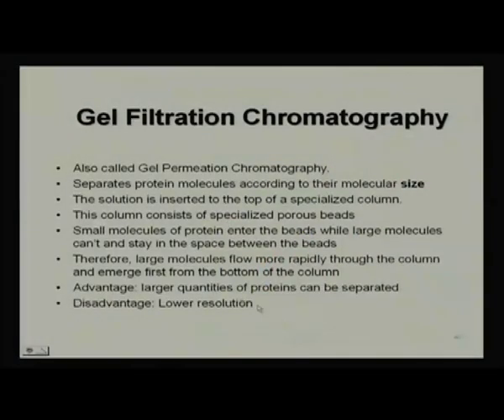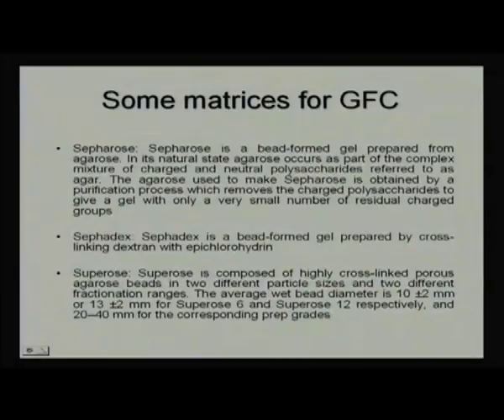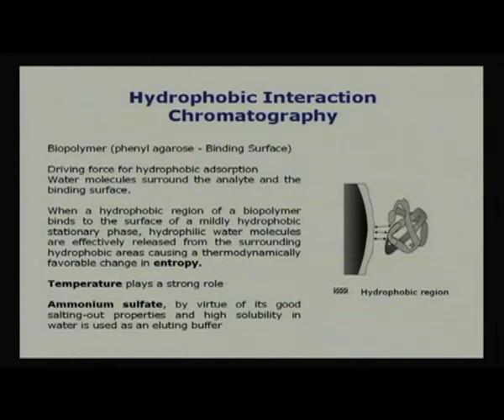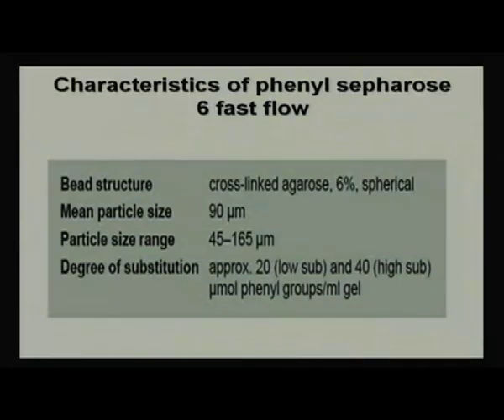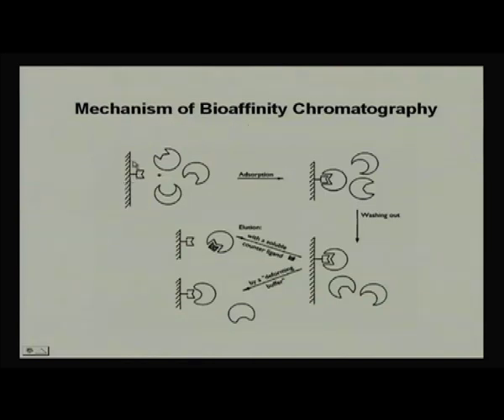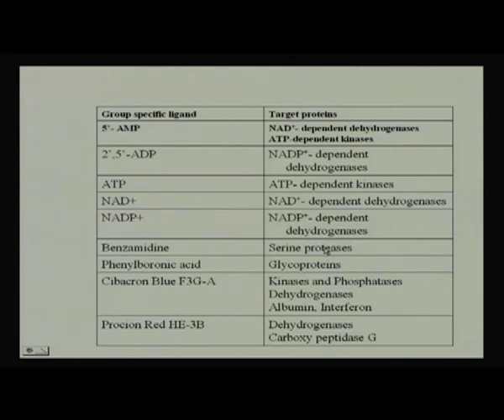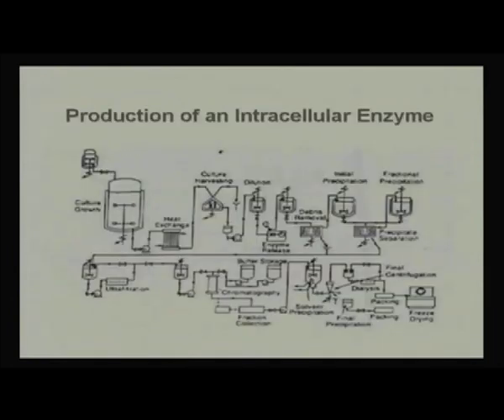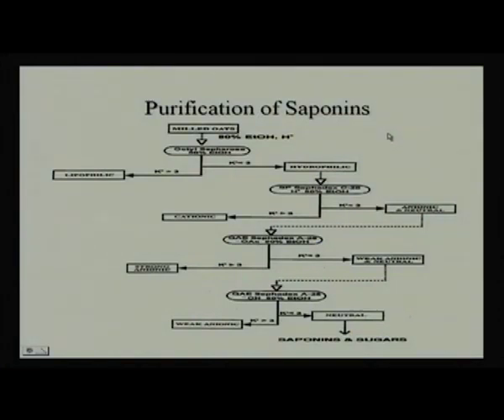Strategies for Biomolecules Separation(Contd.)